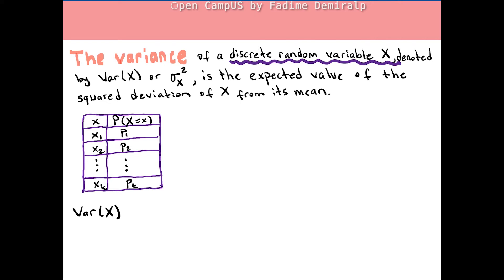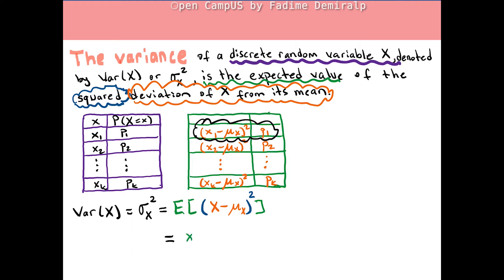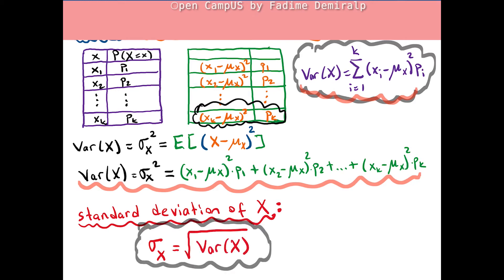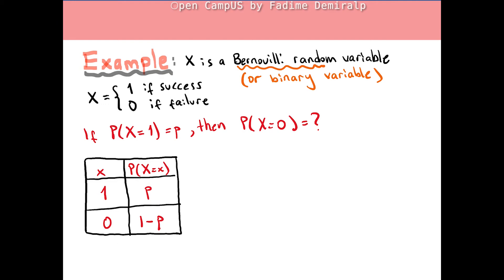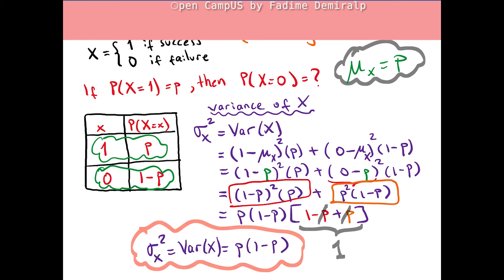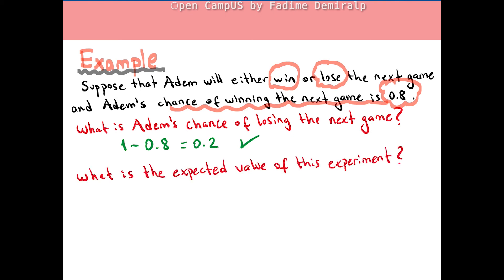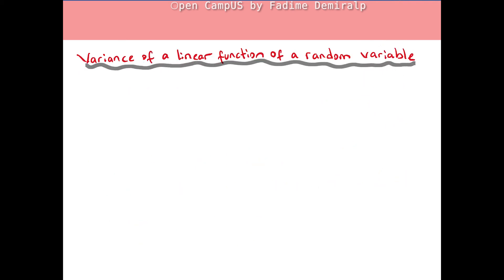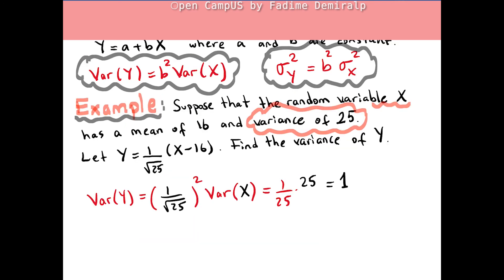Probability Review - 3: Variance , Standard Deviation , Bernoulli Distribution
Topics covered: variance, standard deviation, Bernoulli distribution

To watch Propability Review - 1 covering chance experiment, sample space, outcome, event, three approaches to define probability of an event, random variable, discrete random variable, continuous random variable, probability of mutually exclusive events, cumulative probability distribution (c.d.f.), density function

To watch Propability Review - 2 covering expected value, expectation, mean of a discrete random variable with examples

To watch Propability Review - 4 covering joint probability distribution, marginal probability distribution, conditional probability distribution, conditional expectation, dependence, covariance, correlation with examples

To watch Propability Review - 5 covering normal distribution, standard normal distribution, cumulative standard normal distribution function with examples using both statistical table and Excel for calculations